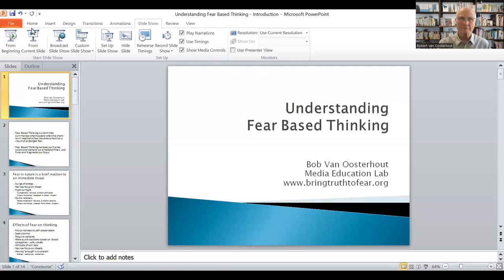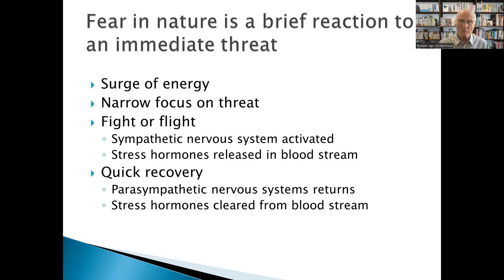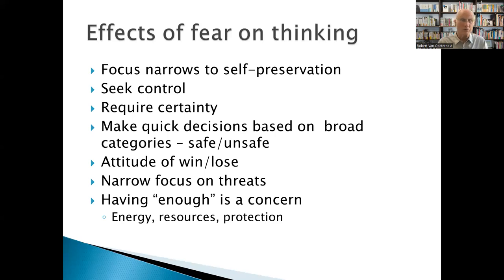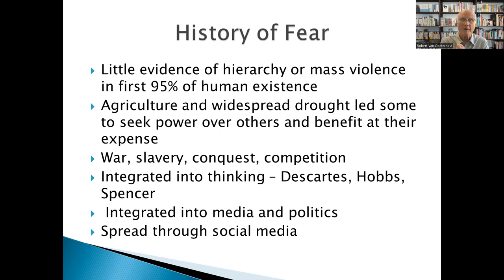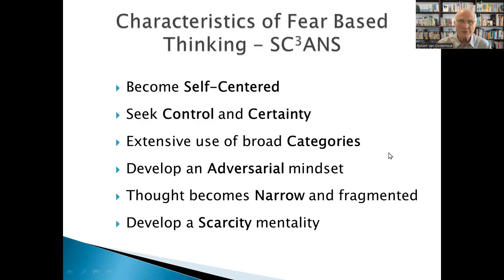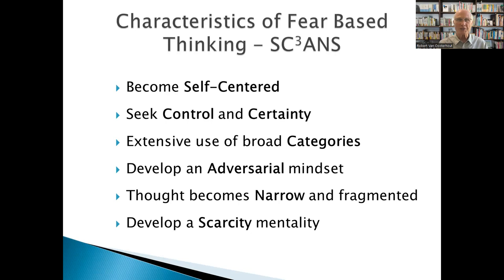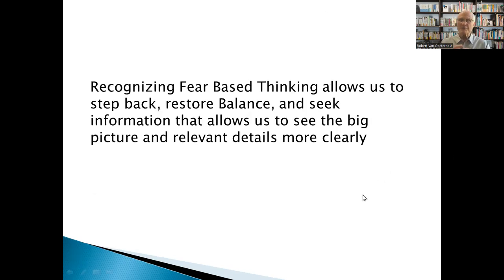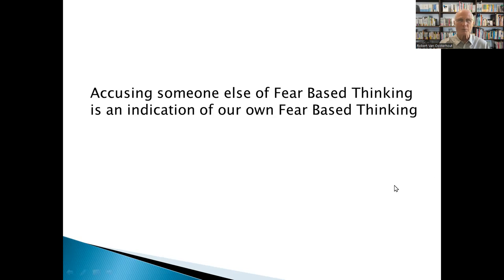Session Four of Perception, Fear & Media: Roots of Polarization -- Understanding Fear Based Thinking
Provides an overview of Fear Based Thinking, how it becomes established, what it does, and how to recognize it in self and others.